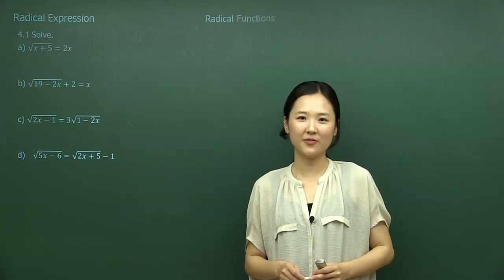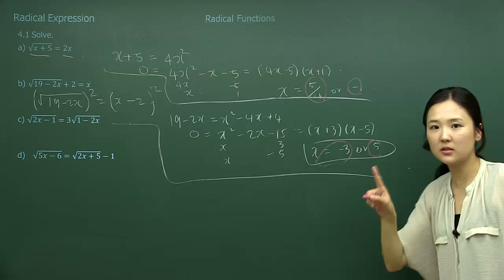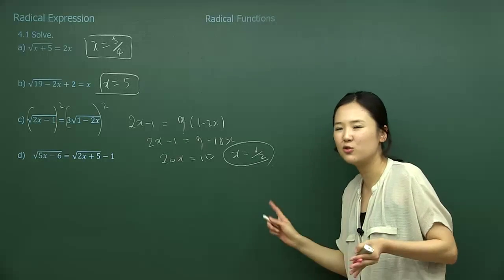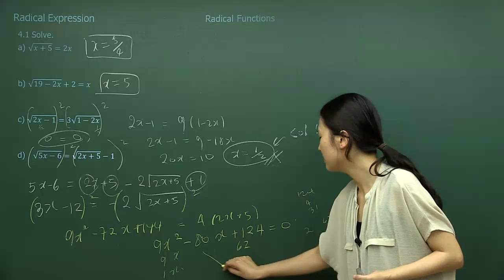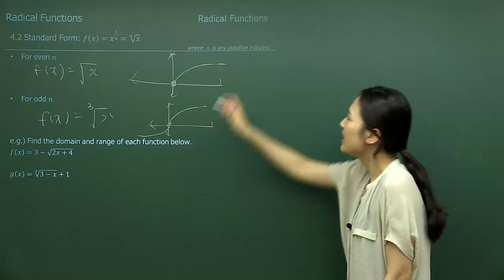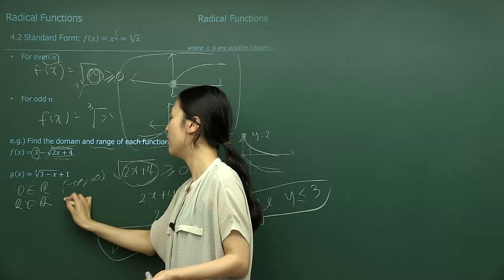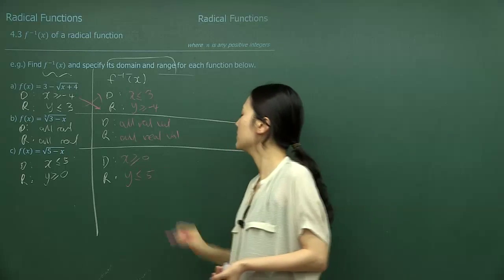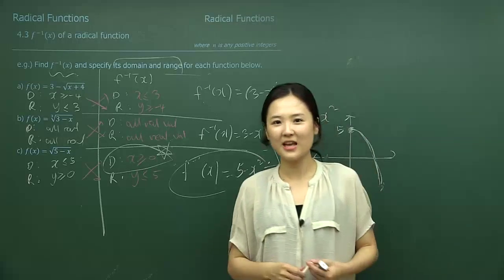Radical Expressions and Functions: Domain and Range | Precalculus Full Lecture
Solving radical expressions and finding the domain and range of radical functions.

For Precalculus, Algebra 2 and SAT Math students.